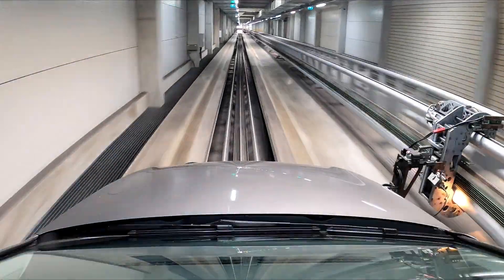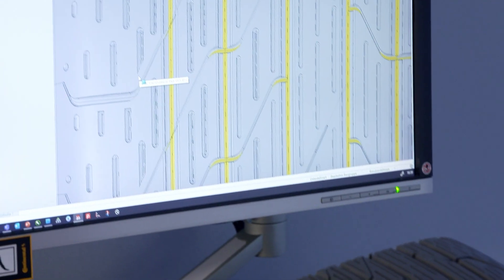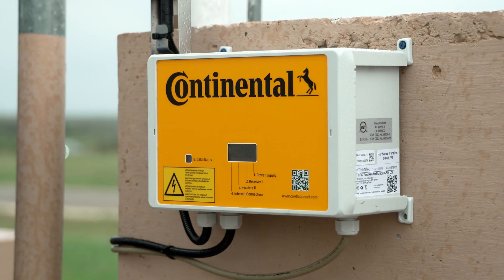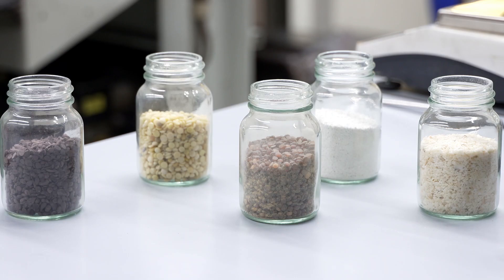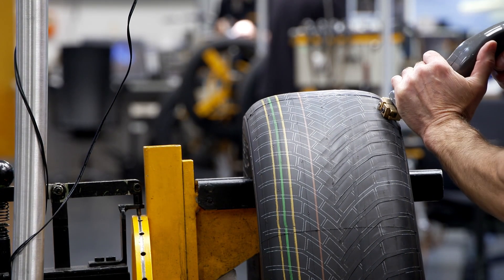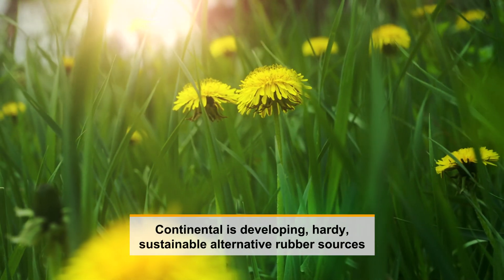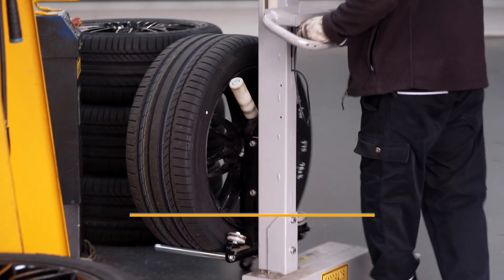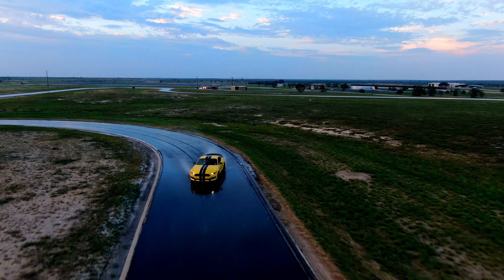Continental Tire Company History Video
Explore Continental Tire's rich history with this engaging brand video, originally produced for a national TV show and repurposed for diverse platforms. Our scriptwriting and production efforts provide a fascinating look into the company's evolution. Dive into our journey of learning about tires and showcasing their legacy.

Director: Ben Reid
Producer: Kim Brattain